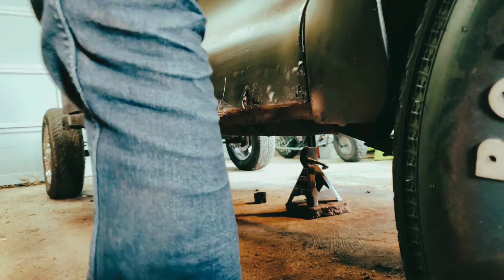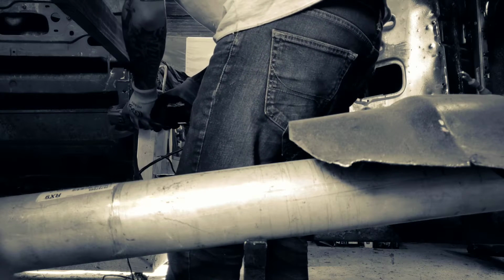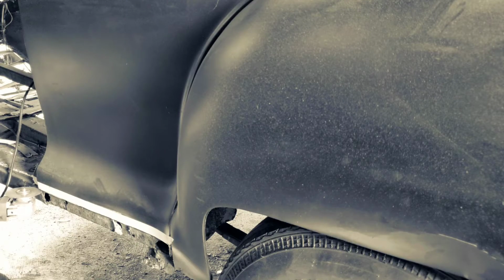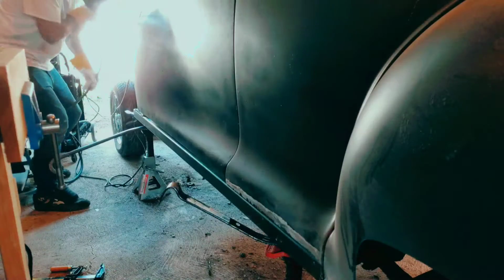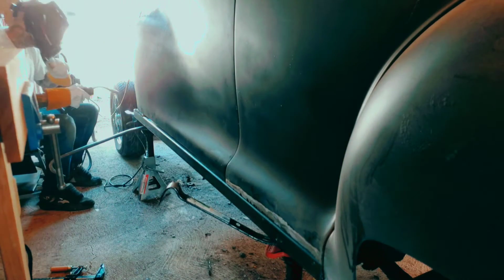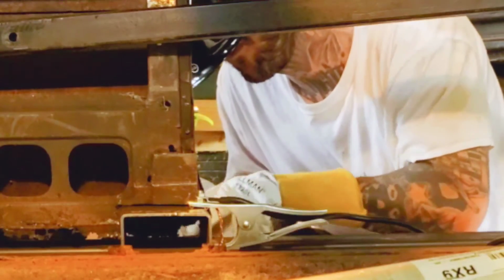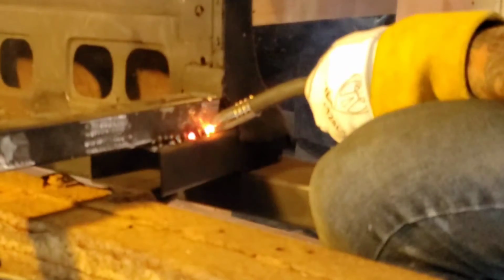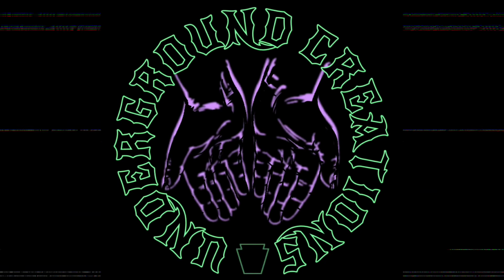1948 Dodge Gasser Build Pt.19 [Starting Floor Bracing]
Today I finished the other rocker and burnt in some bracing for the floor.